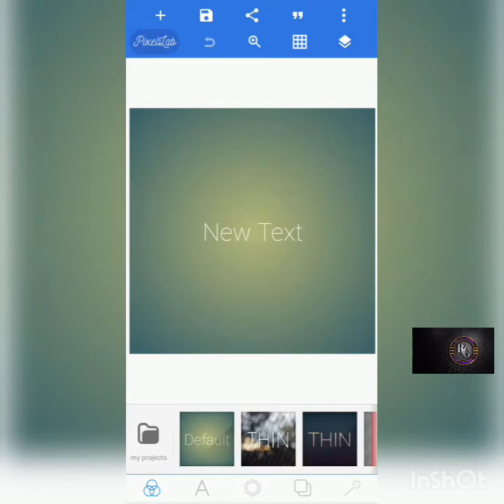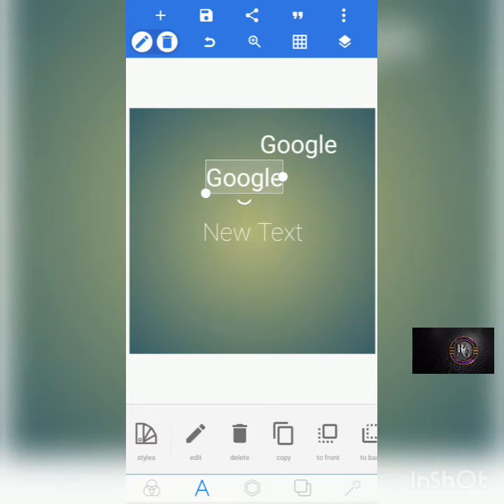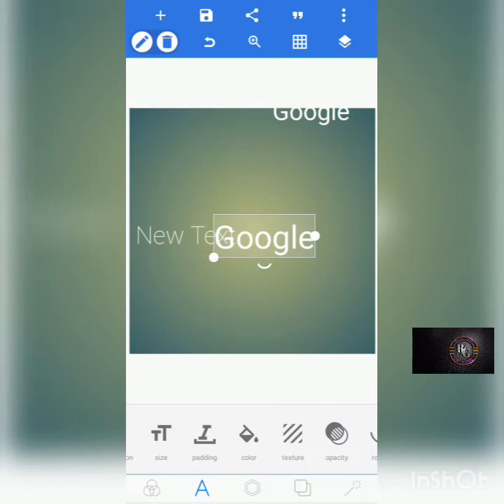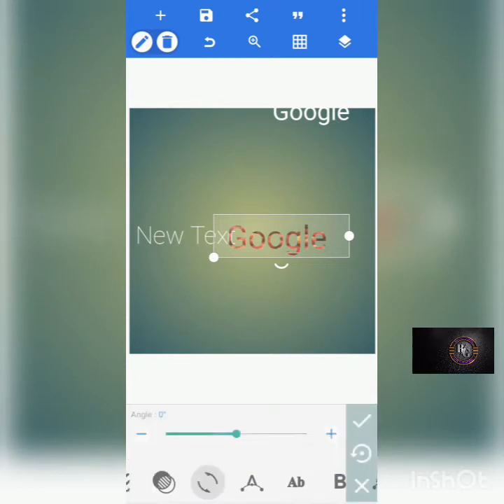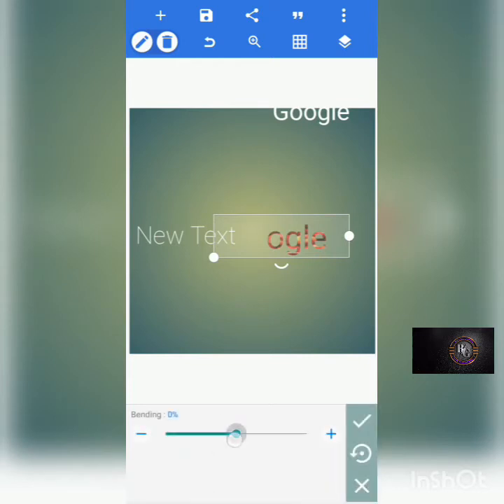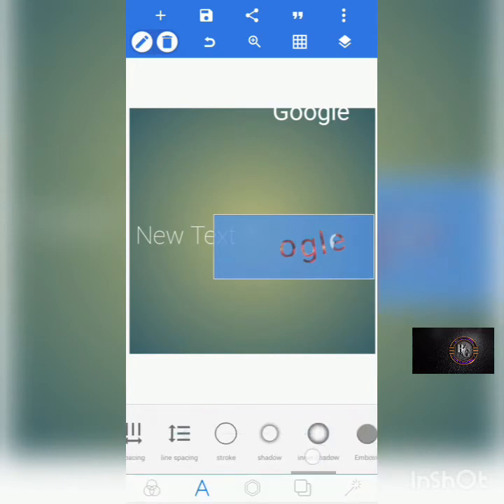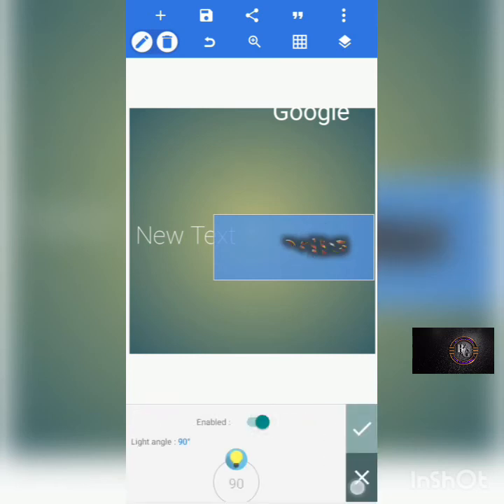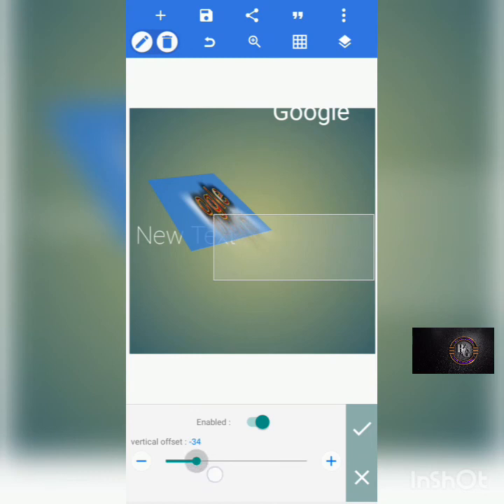How to edit and introduce a text on pixellab app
This video is special to guide u edit, introduce, etc on an pixellab.
YOU CAN GET FONTS AND OTHER RESOURCES IN MY TELEGRAM CHANNEL